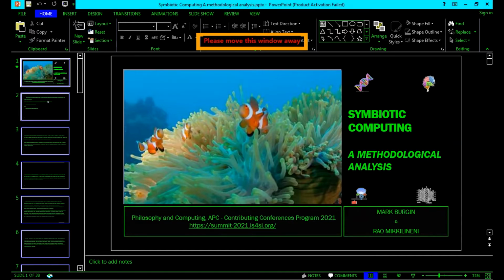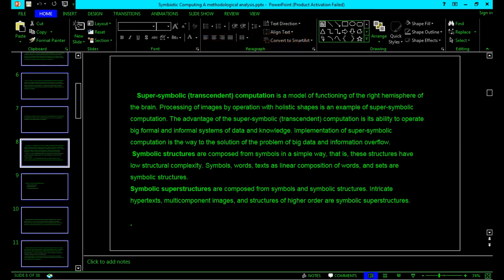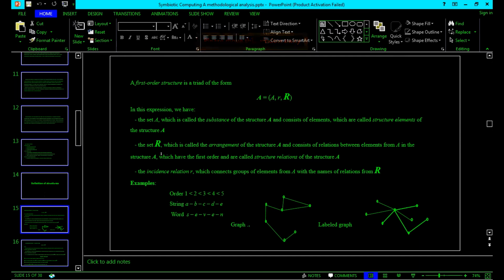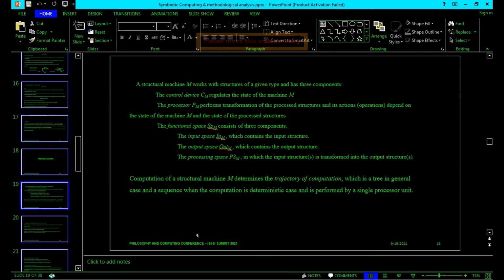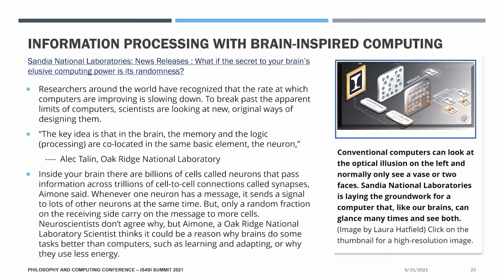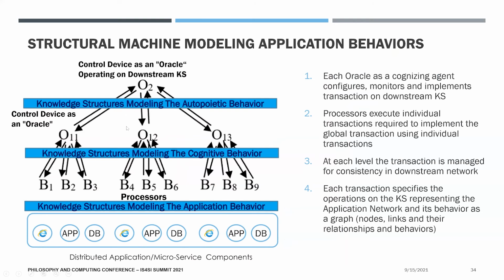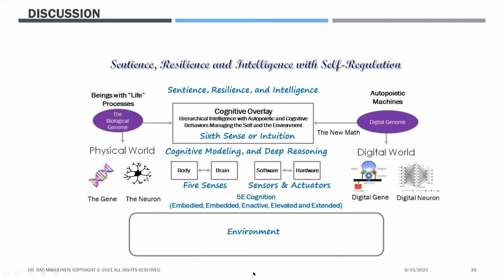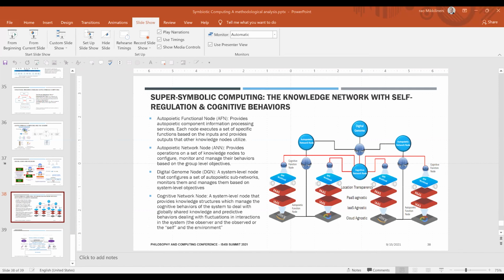Symbiotic Computing A Methodological Analysis by Mark Burgin and Rao Mikkilineni